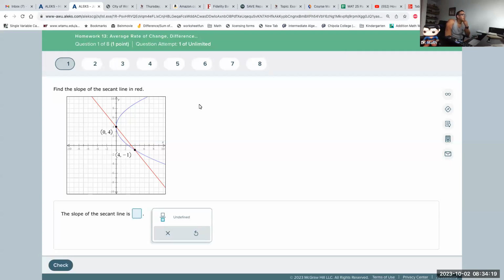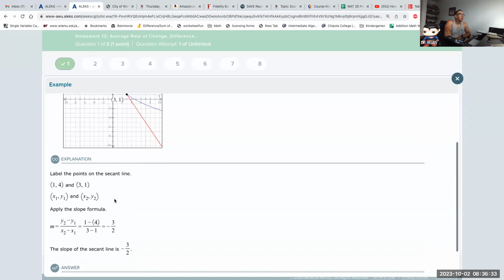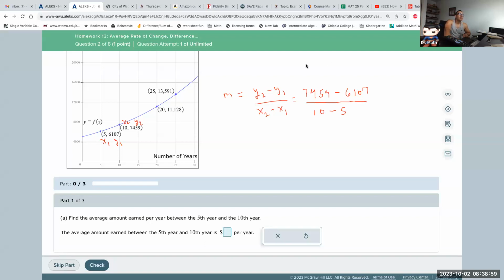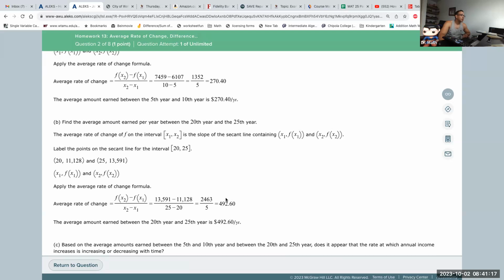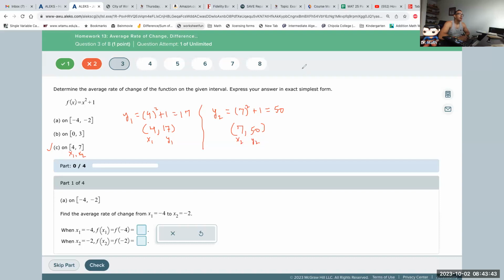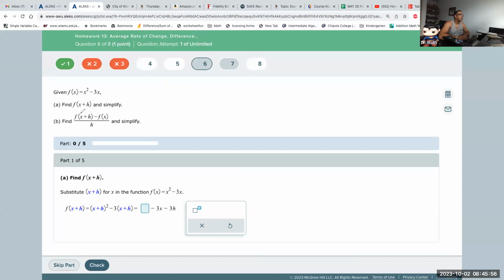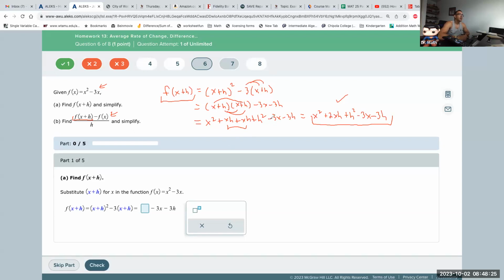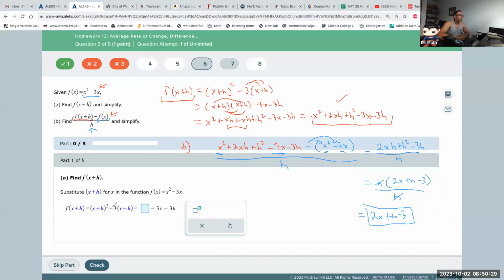homework 11 Rate of change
This video will help you on homework 11 as we explore rates of change and the quotient rule.